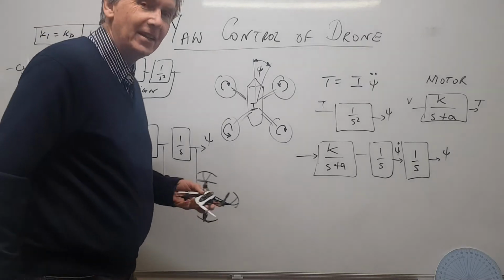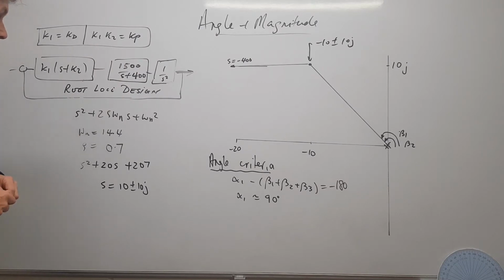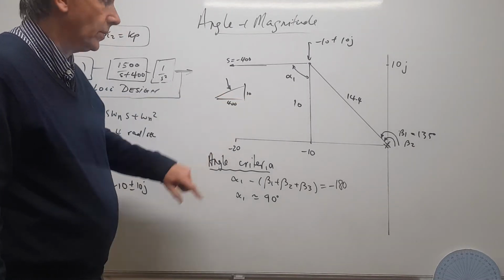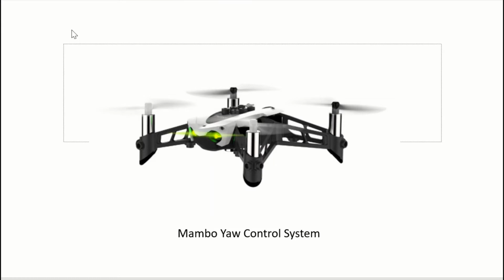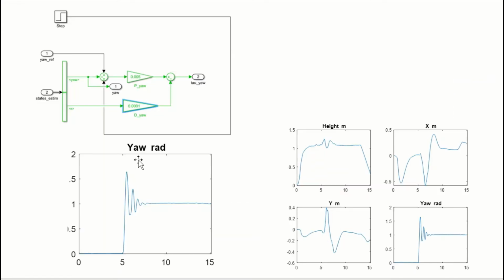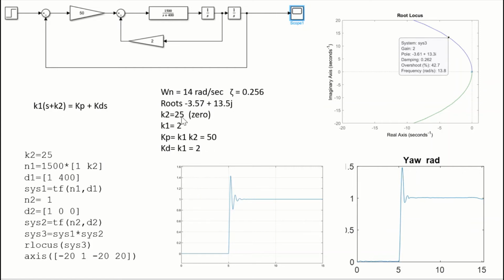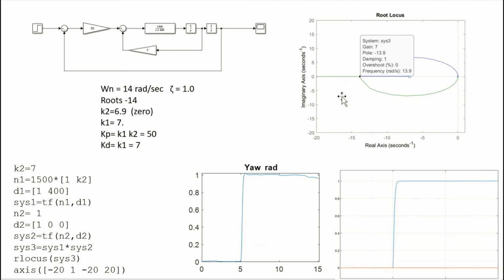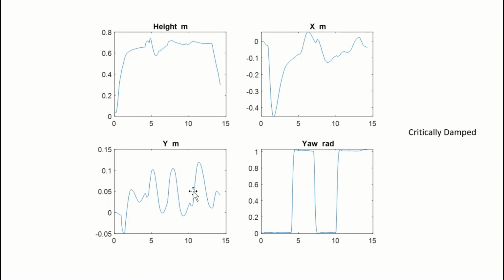Yaw damper Mambo Drone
root loci design of yaw damper for drone